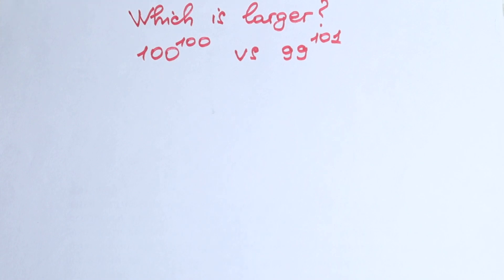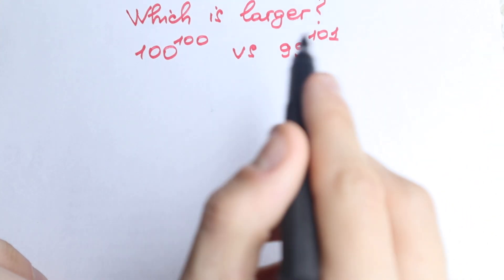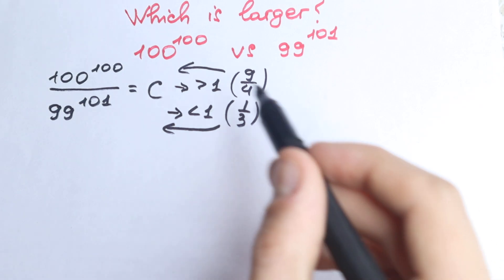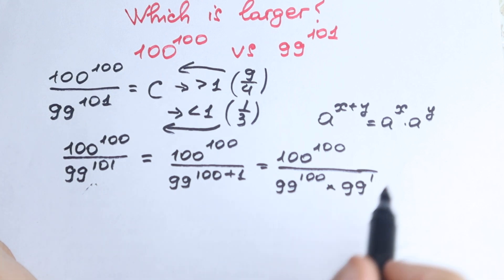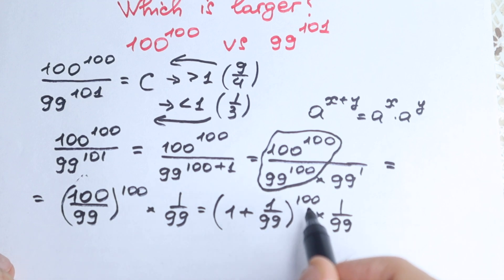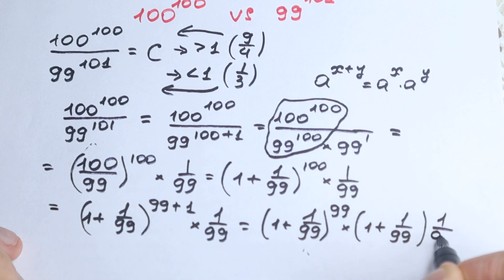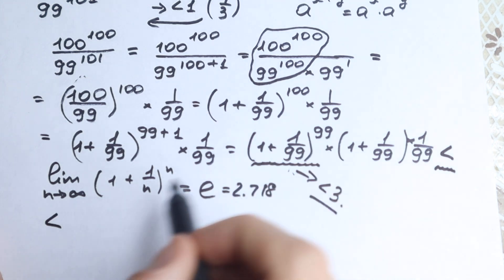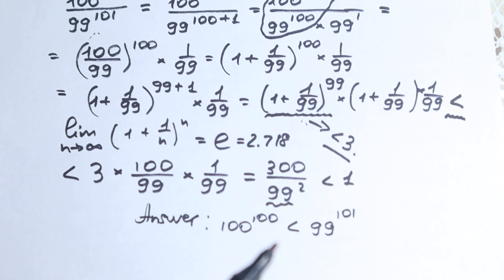International Math Olympiad | 👍This TRICK is just the best!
You should learn this trick! You should learn this trick.